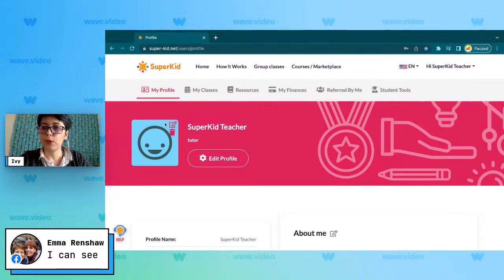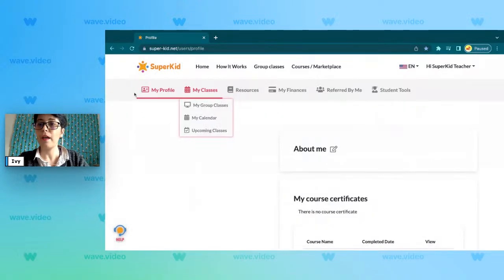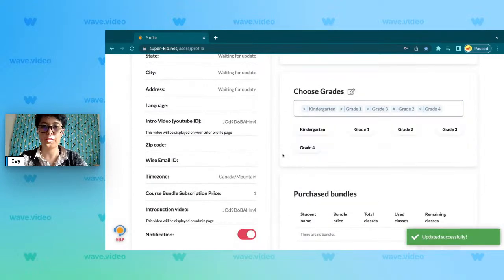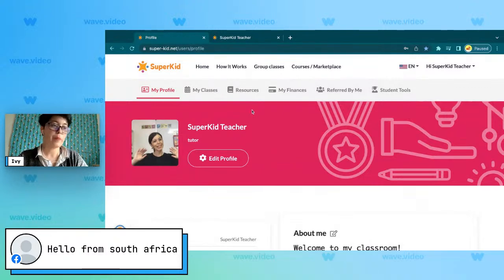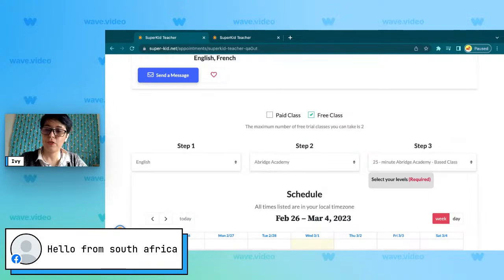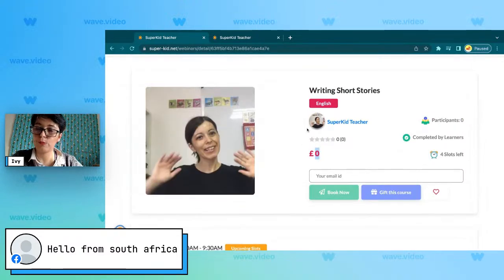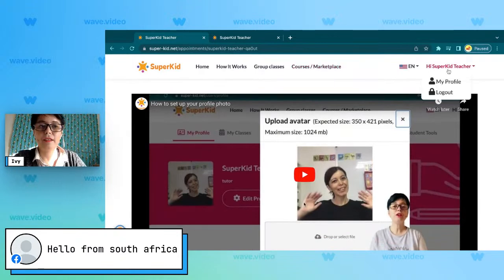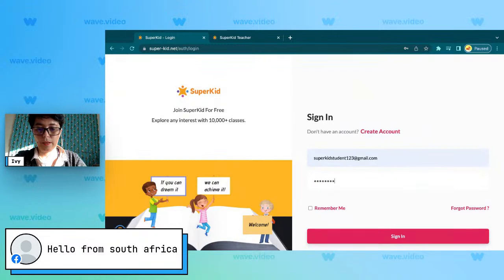Beginners Demo Walk-Through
Come join us to jump start your independent teaching business on SuperKid! We will learn how to :
- set up your teacher profile
- preset your class prices and bundles
- onboard your students easily
- have your first class
- Q&A